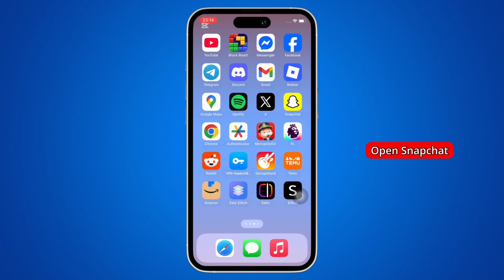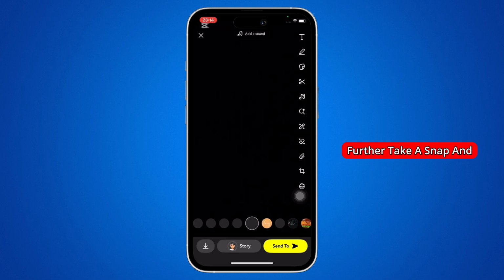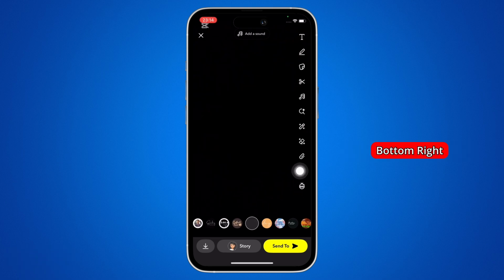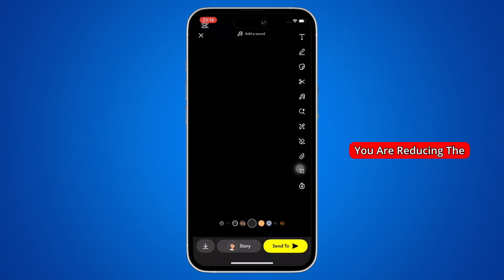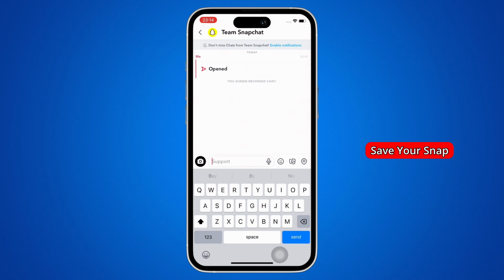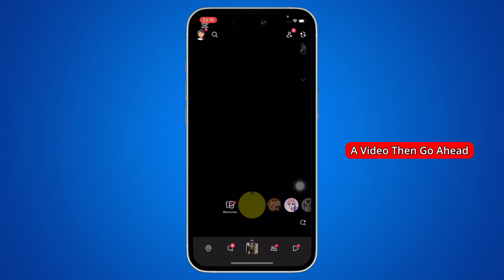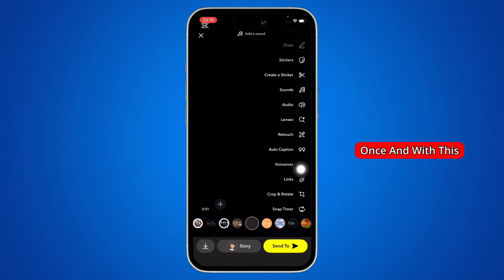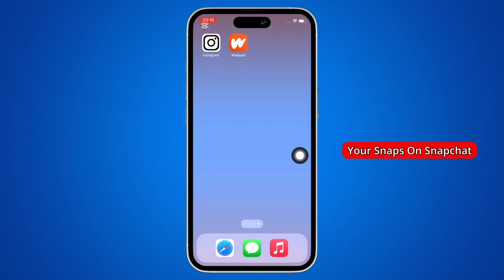How to Stop Someone from Saving Your Snaps on Snapchat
Worried about your privacy on Snapchat? 👻🔒 In this step-by-step 2025 guide, you’ll learn how to stop someone from saving your Snaps and Chats so you can take full control of your privacy.

What You’ll Learn in This Video:
✅ How to prevent friends from saving Snaps in chat
✅ How to manage who can save and view your content
✅ Tips to adjust Snapchat privacy & security settings
✅ How to delete saved Snaps and clear conversations

Whether you’re concerned about privacy or just want more control over your Snapchat experience, this tutorial will show you the exact steps to protect your Snaps.

📌 Chapters:
⏱ 0:00 - Introduction
⏱ 0:10 - How to Stop Someone from Saving Snaps on Snapchat